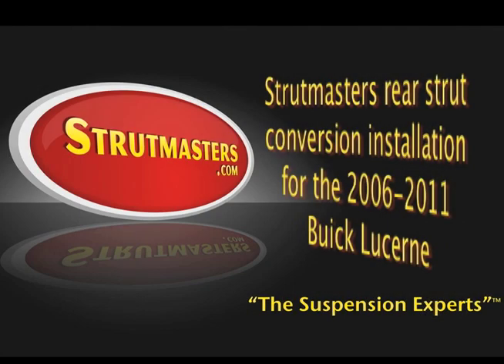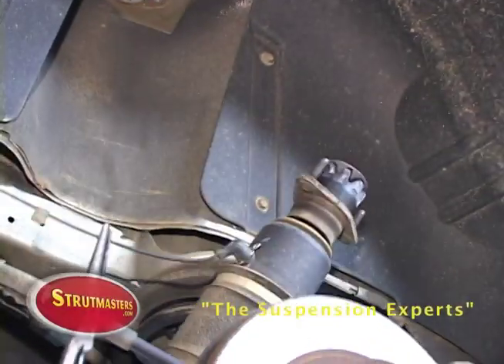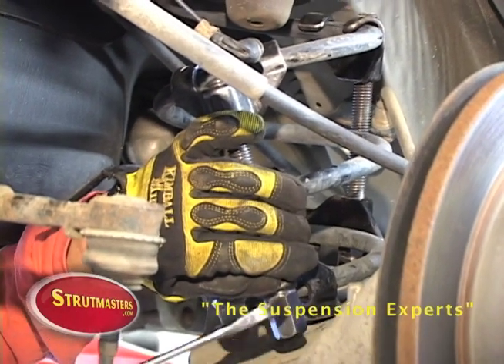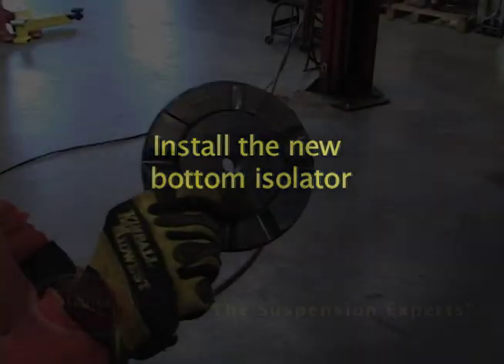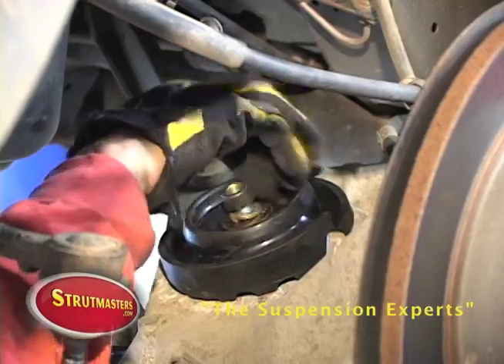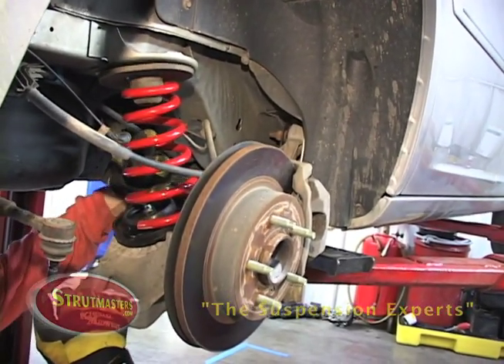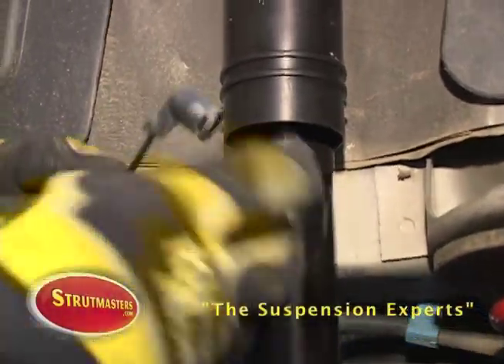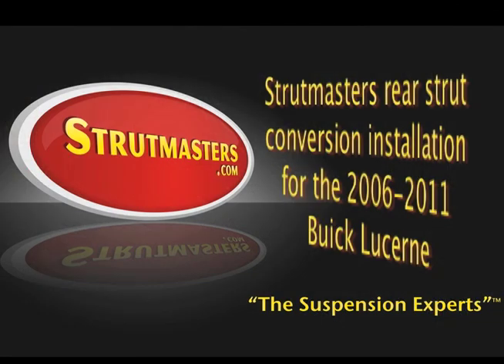Rear Kit Installation: 06-11 Cadillac DTS and Buick Lucerne Suspension Conversion By Strutmasters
This video highlights installation of a Strutmasters suspension conversion kit on the REAR two wheels of a Buick Lucerne.  The product shown covers 2006 to 2011 model years of the Buick Lucerne vehicle series AND the 2006 to 2011 Cadillac DTS vehicles.  Since both the Lucerne and DTS share the same chassis platform, the Strutmasters conversion kit is the same for each vehicle.

Important: There may have been updates to the installation process since this video was made. Please FOLLOW THE INSTRUCTIONS that come with the kit for the most up to date installation procedure.

The Buick Lucerne and Cadillac DTS models produced for the 2006 to 2011 model years came with a hybrid suspension platform from the factory -- air shocks in the rear and electronic struts in the front.  You can save money by purchasing the four-wheel conversion kit for these vehicles from Strutmasters.

This Lucerne was one of many hundreds that have been brought to the Strutmasters headquarters in North Carolina over the years.  The owner wanted to avoid the expense of working on the factory suspension and saw us as the best alternative.

We hear from hundreds of GM vehicle owners a month in our call center. As our suspension experts explain, with an older, high-mileage vehicle, your choices may be limited:

1) You Can Do Nothing -- Some vehicles, like the one in this video, are nearly IMPOSSIBLE to drive when the computerized factory suspension goes bad. And if you DO keep driving the vehicle, it is DANGEROUS. Some suspension failures end very badly, even causing an accident. FIX THE VEHICLE as soon as possible.

2) Fix It At The Dealer -- Perfect solution IF you are willing to spend potentially MORE than the vehicle is worth just to fix the factory suspension. Most customers don't have the money. The ones that do are too smart to sink thousands into just ONE repair on an older vehicle.

3) Trade It or Sell It -- Good luck with getting a fair price for an almost undriveable vehicle. Do you really want to get rock bottom value for a vehicle you loved and had so much invested in prior to the suspension failure? And can you take on ANOTHER luxury vehicle payment that can easily land in the $500 to $800 a month range for years to come? Plus your insurance will go way up... most say, NO THANKS!

4) Throw Parts At It -- The sooner you understand that NOT JUST ONE part is broken, but an entire system is going bad, the better. We have had thousands of customers go the route of replacement parts and regret it. Our video library is filled with customer vehicles that had hundreds, even thousands spent on them before a conversion kit was installed. ALL of these active factory suspensions are complicated and do you really want to work on the same issue over and over? A bunch of cheap parts still adds up to a huge investment. DON'T GET ON THE PARTS MERRY GO ROUND.

5) Convert The Suspension With Strutmasters: A simple concept that works. We replace complicated components with passive struts, shocks and coil springs that work great. We have helped tens of thousands of customers hang onto their vehicles for several more years with the least possible investment in the long run.

We offer products for almost every brand of vehicle equipped with an computerized active factory suspension. The majority of our kits come fully assembled and all of them offer with detailed instructions so you can install it yourself or speed up the process for a professional mechanic.

Don't learn the hard way like so many others! Fix It Once, Fix It Right with the original -- Strutmasters!
They will make sure you get the correct application for your specific vehicle and show you the savings of converting all four wheels on these models.